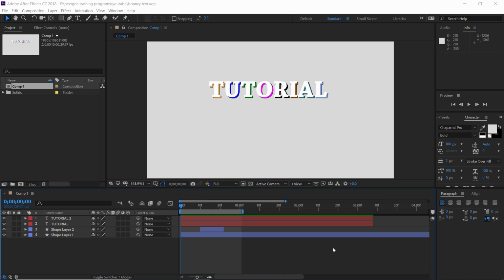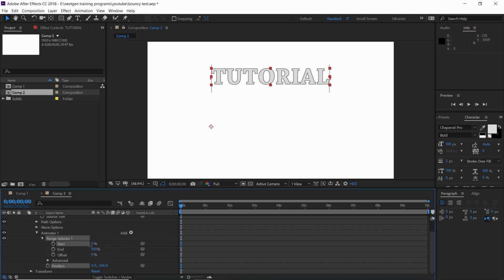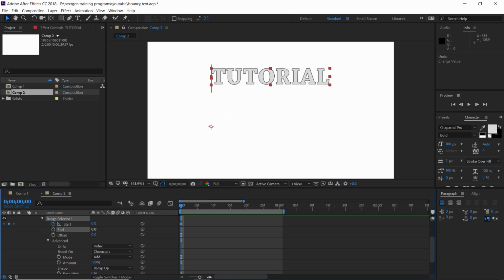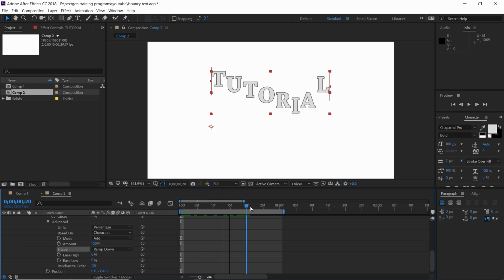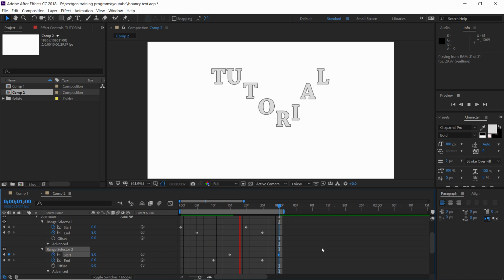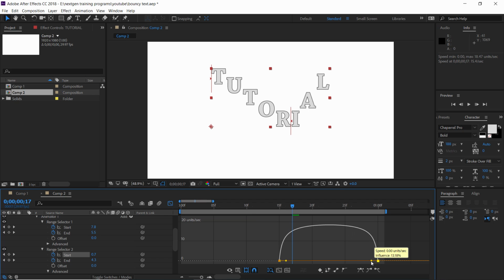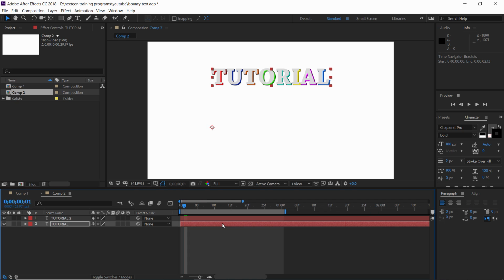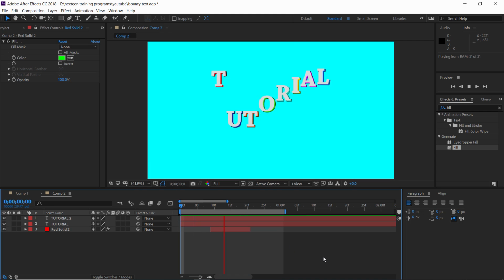Waving Text Animation In After Effects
This tutorial will demonstrate how to create waving text using just one text layer. You will get to know how position animator works, how to work with two range selectors & a lot more.